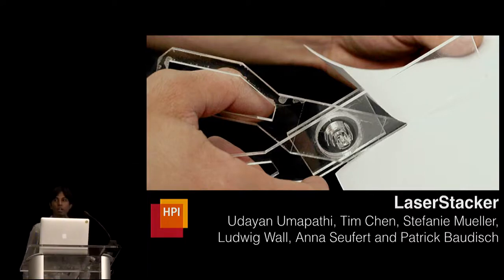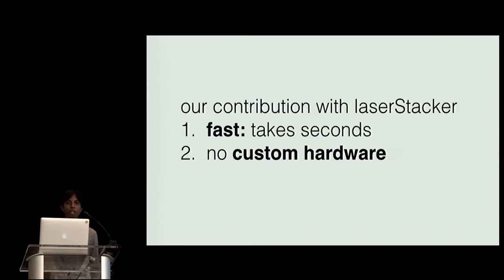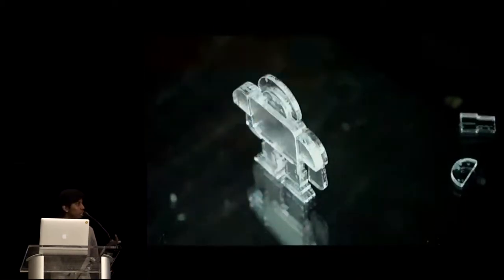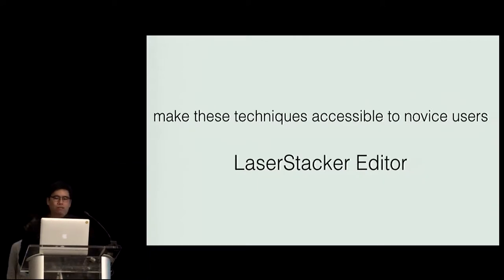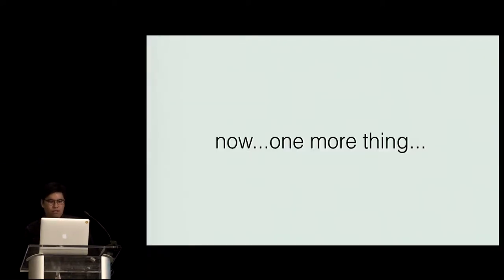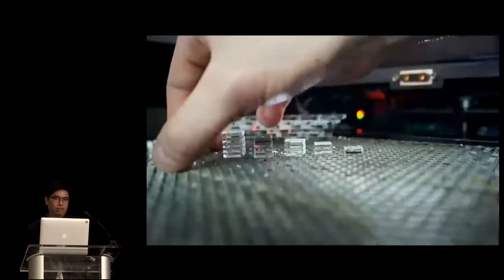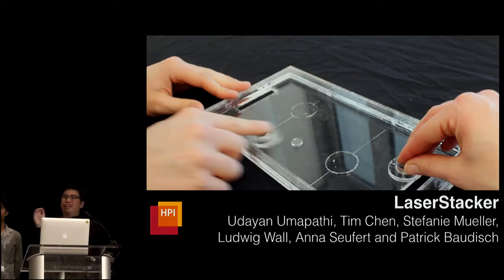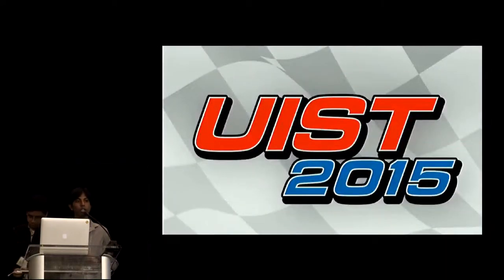UIST 2015 - LaserStacker: Fabricating 3D Objects by Laser Cutting and Welding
Udayan Umapathi, Hsiang-Ting Chen, Stefanie Mueller, Ludwig Wall, Anna Seufert, Patrick Baudisch

Sesssion: Fabrication 3: Complex shapes and properties

Abstract
Laser cutters are useful for rapid prototyping because they are fast. However, they only produce planar 2D geometry. One approach to creating non-planar objects is to cut the object in horizontal slices and to stack and glue them. This approach, however, requires manual effort for the assembly and time for the glue to set, defeating the purpose of using a fast fabrication tool. We propose eliminating the assembly step with our system LaserStacker. The key idea is to use the laser cutter to not only cut but also to weld. Users place not one acrylic sheet, but a stack of acrylic sheets into their cutter. In a single process, LaserStacker cuts each individual layer to shape (through all layers above it), welds layers by melting material at their interface, and heals undesired cuts in higher layers. When users take out the object from the laser cutter, it is already assembled. To allow users to model stacked objects efficiently, we built an extension to a commercial 3D editor (SketchUp) that provides tools for defining which parts should be connected and which remain loose. When users hit the export button, LaserStacker converts the 3D model into cutting, welding, and healing instructions for the laser cutter. We show how LaserStacker does not only allow making static objects, such as architectural models, but also objects with moving parts and simple mechanisms, such as scissors, a simple pinball machine, and a mechanical toy with gears.